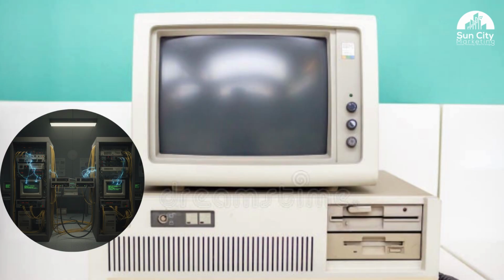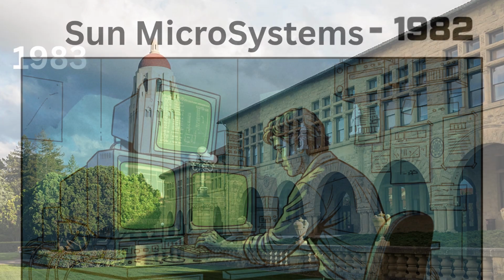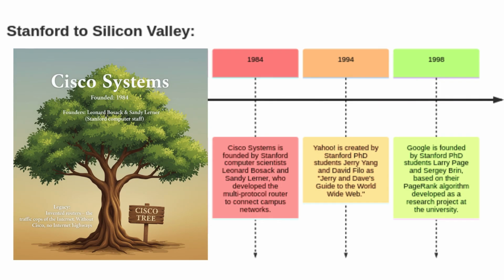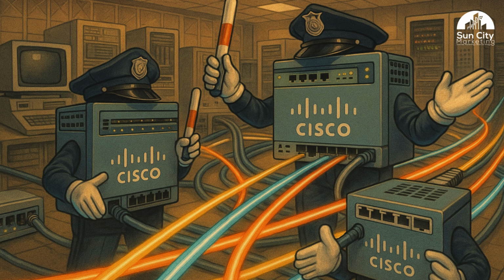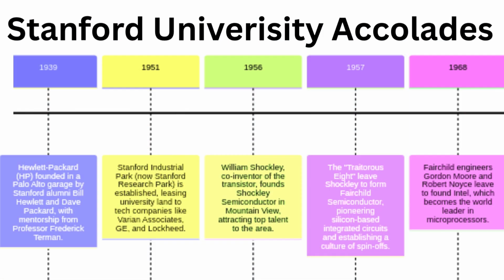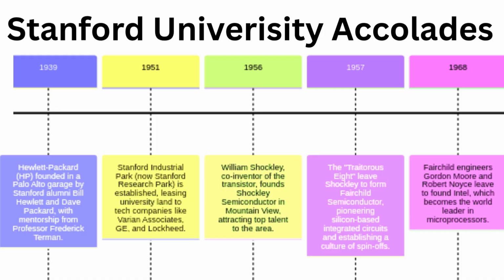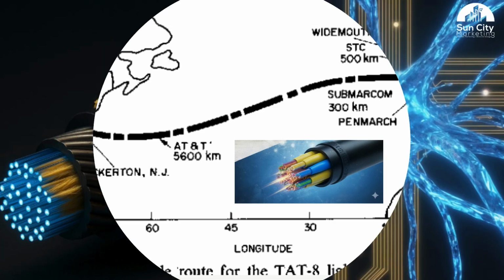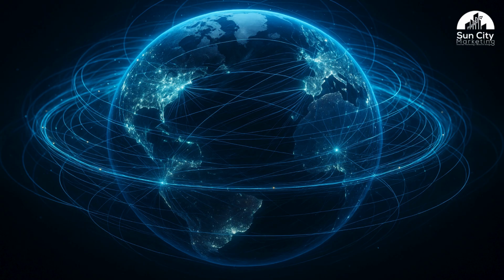stanforduniversity & The Expansion of the Internet